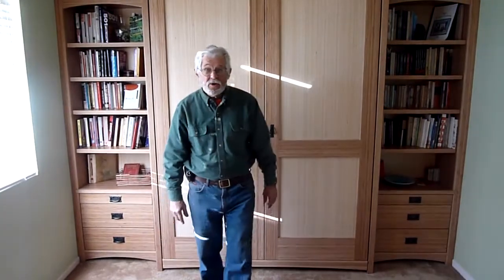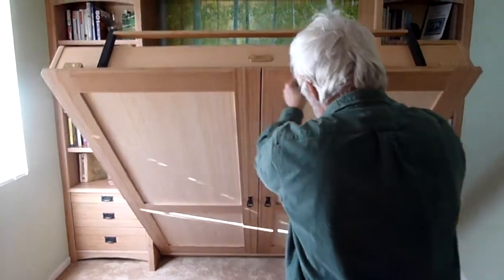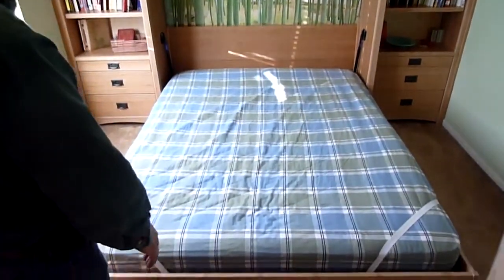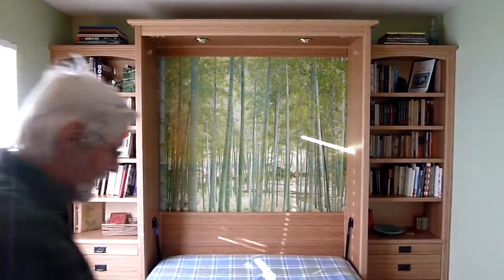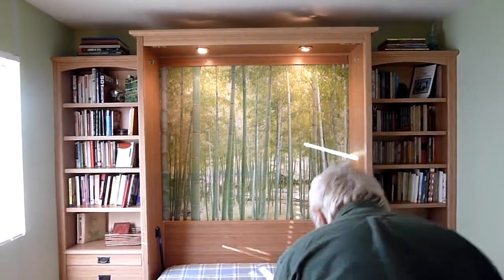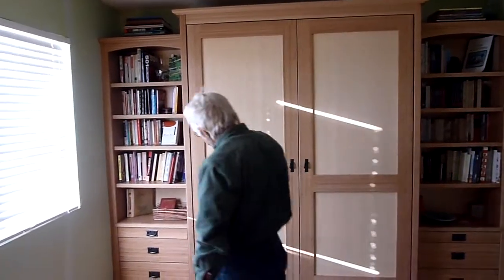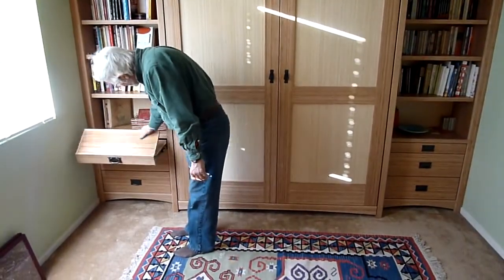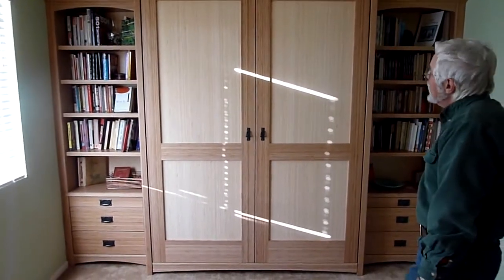The Sonoma Wallbed -- made with bamboo